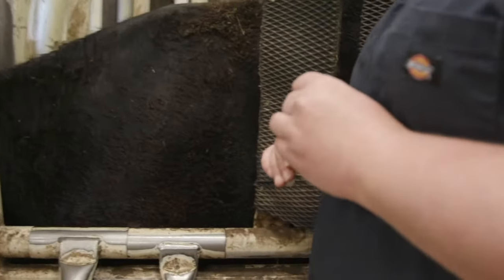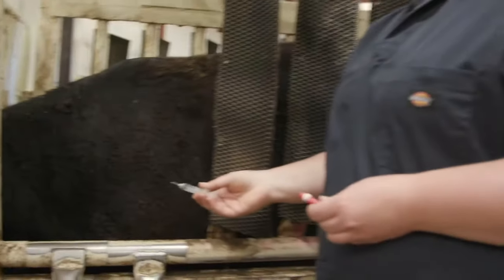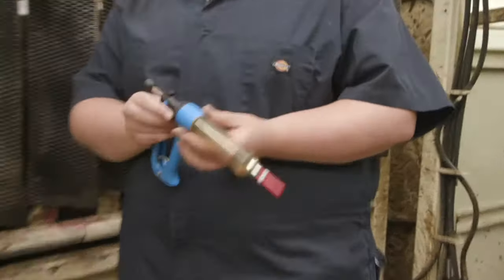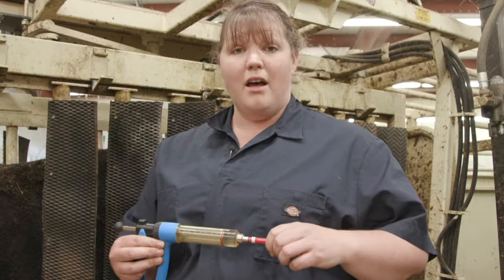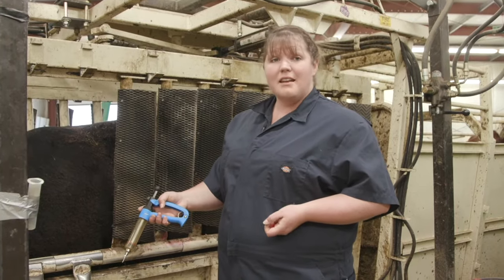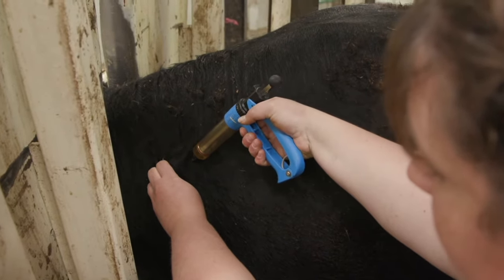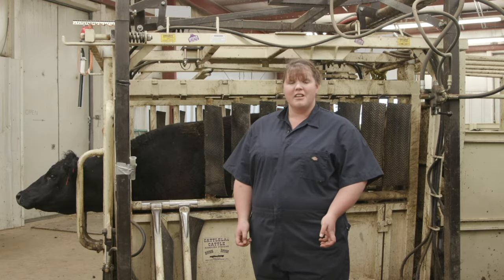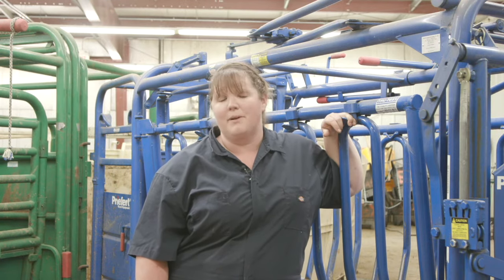How to provide safe and effective cattle injections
This video demonstrates proper injection techniques for administering medications or vaccinations to beef cattle. Every effort must be made to ensure human, animal and food safety are top priority.

When injecting a beef animal:
- use an appropriate size and length of needle,
- follow label directions for route of administration,
- inject 10 ml maximum per injection site or as per label,
- change needles when bent, dull or damaged, and
- leave a hand-width of space between injections.

🍁 Learn more about proper injection technique and remote drug delivery

🎬 Video Guide:
0:00 Safe and Effective Injection Techniques for Beef Animals, Dr. Kelsey Shacker
0:36 Preferred animal injection site location
2:22 Alternate injection site locations for beef cattle
3:10 Selecting intramuscular or subcutaneous injections
3:45 Volume of injections
4:38 Intramuscular injection techniques for vaccinations or medications
6:41 Using a multi-dose syringe
7:37 One-handed subcutaneous injection technique
8:36 Two-handed subcutaneous injection technique
10:11 Off-label injections
10:30 Veterinary drug storage
11:03 Reconstituting injectable medications
12:19 Remote delivery of drugs

This information is based on results from the 2017-18 National Beef Quality Audit (NBQA).

The NBQA was supported by the Canadian Beef Cattle Industry Science Cluster through funding provided by the Beef Cattle Research Council and Agriculture and Agri-Food Canada. Staff contribution was provided by the Canadian Cattlemen's Association.